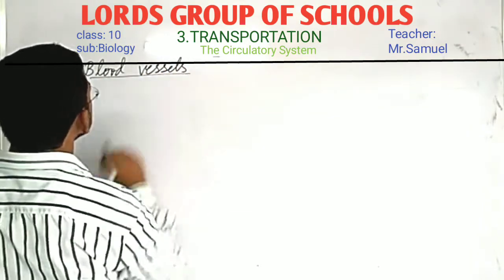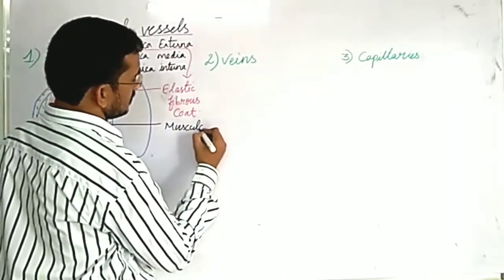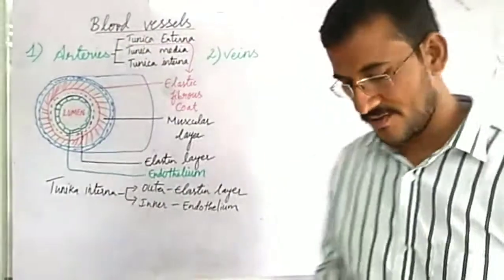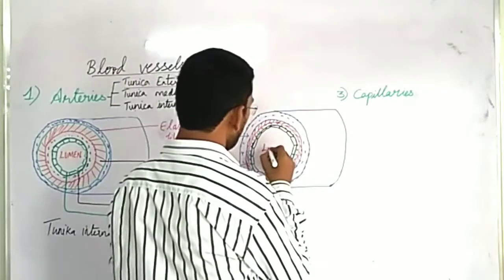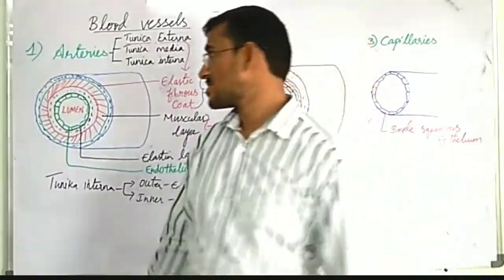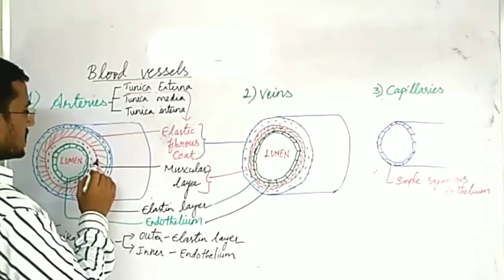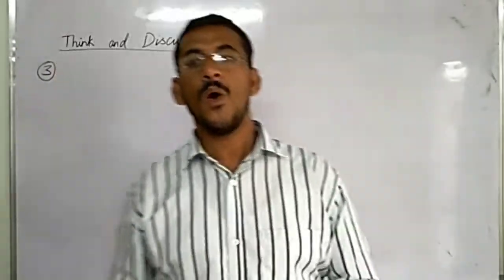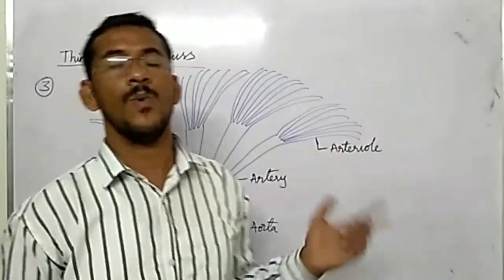T. S.of Arteries/veins/capillaries/3L-p5